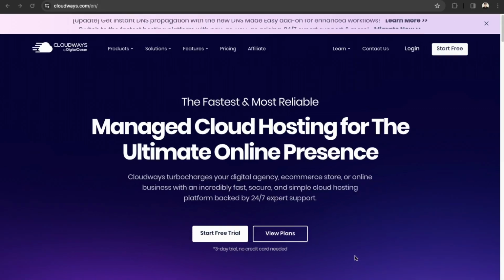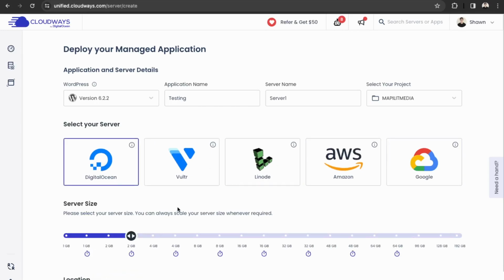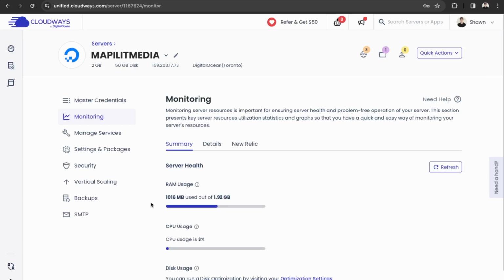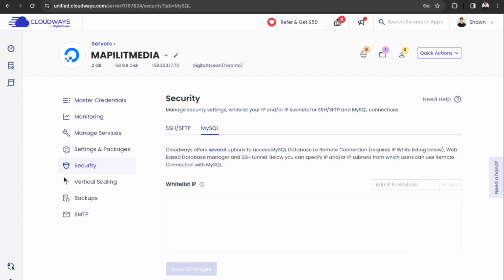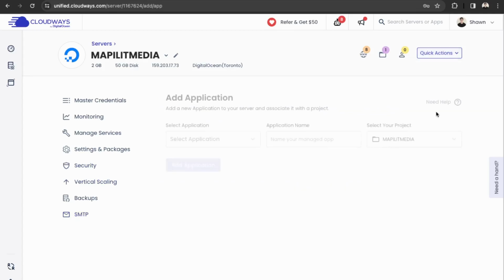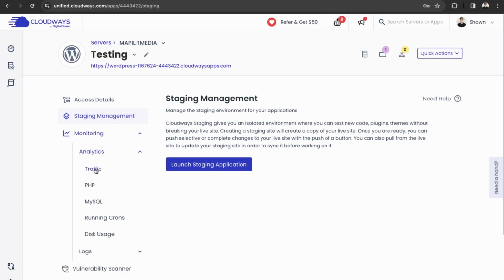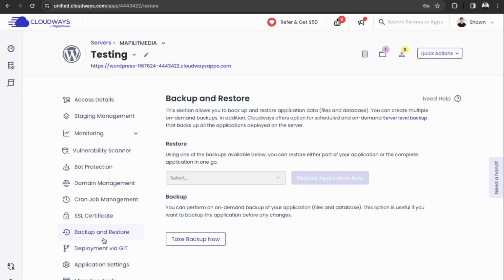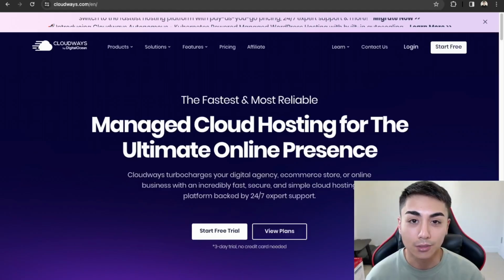Cloudways Hosting Tutorial 2024 - Launch A Website in Minutes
In this video, I will show you how to get set up with Cloudways Hosting in order to host any type of website or application. Cloudways handles the heavy lifting in terms of server management so that you're able to get set up with a website in minutes not days. By the end of the video, you will have an understanding of the Cloudways platform.

Timestamps:
Creating A Server: 0:22
Server Settings: 2:20
Setting Up Applications: 5:21
Application Settings: 6:15